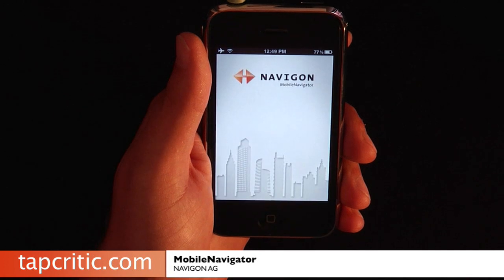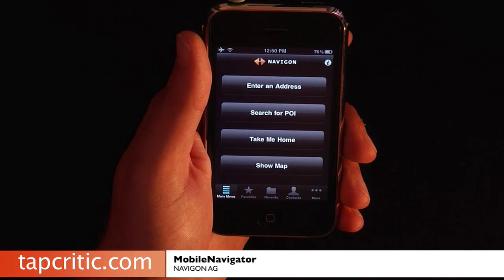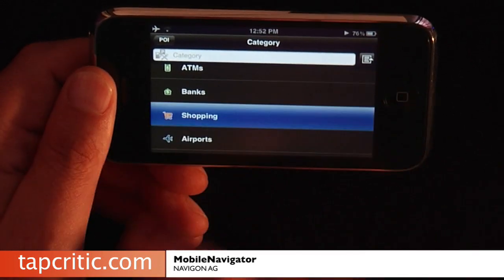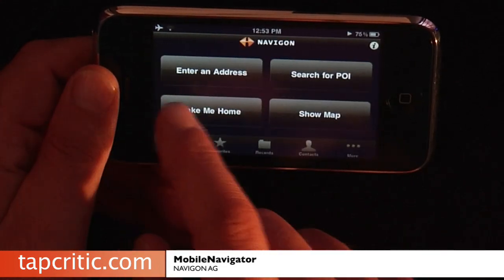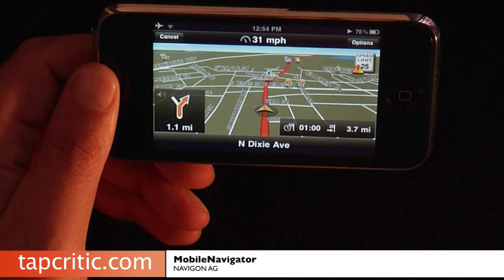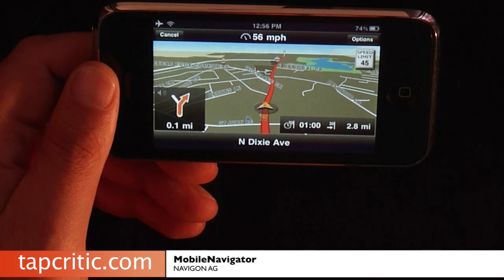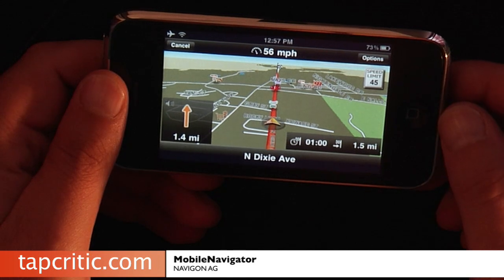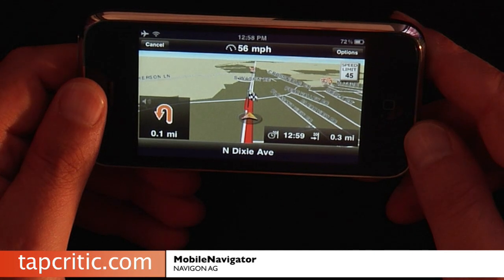Mobile Navigator iPhone Review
TapCritic review of the app Mobile Navigator.
This is a demo for the iPhone.